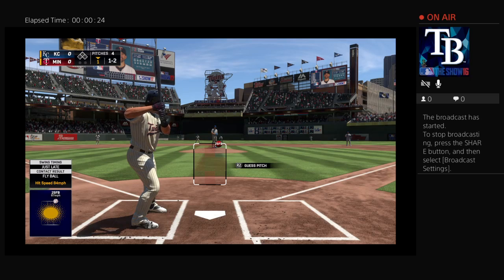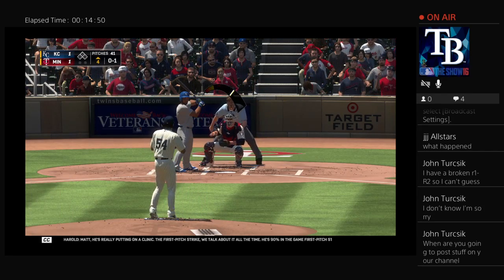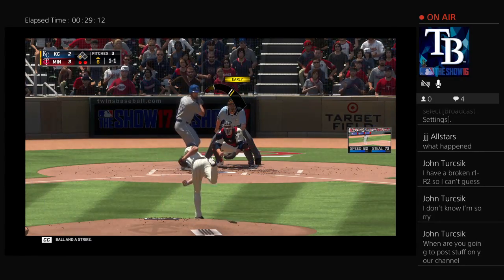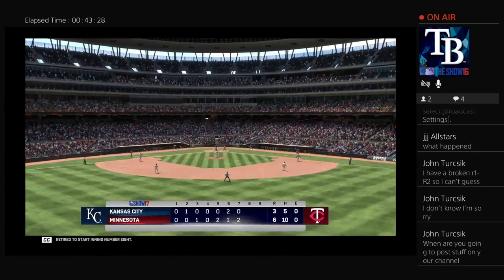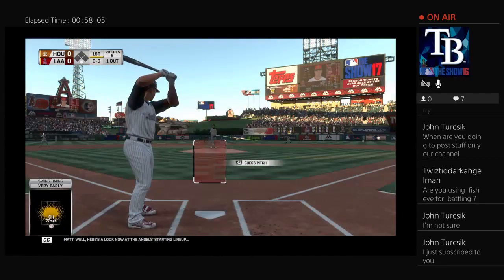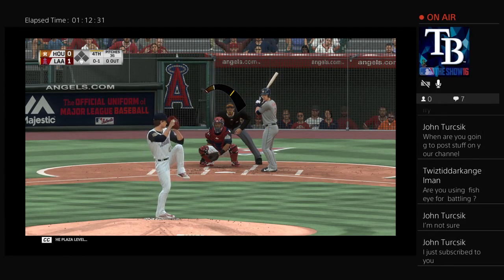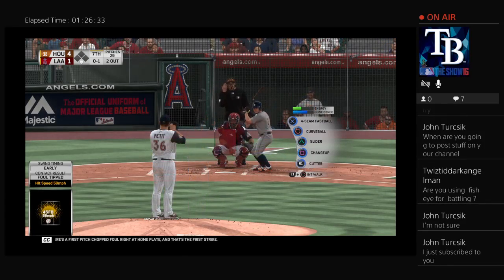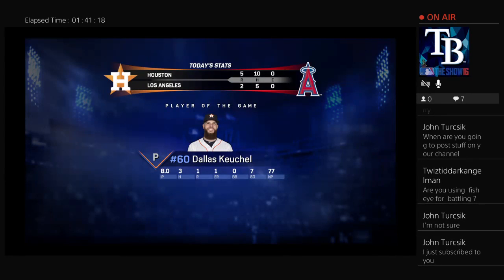MLB The Show 17- KC vs Min